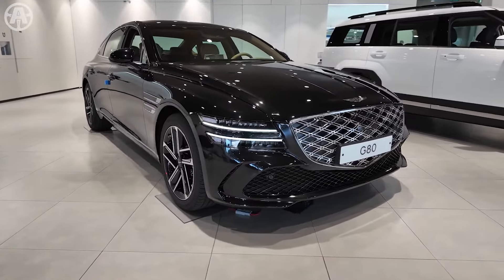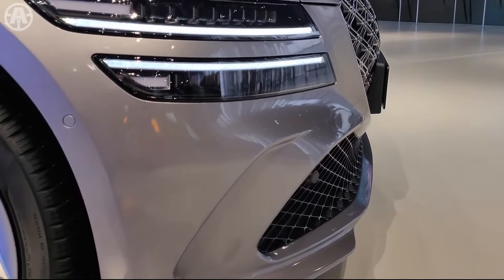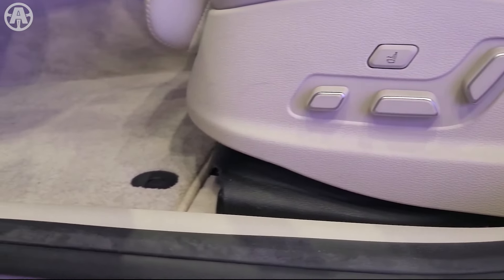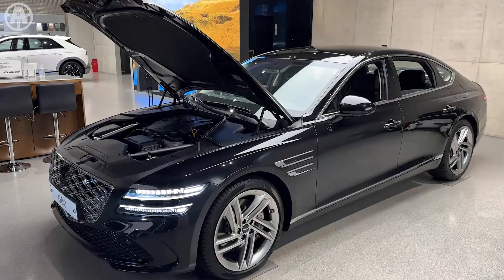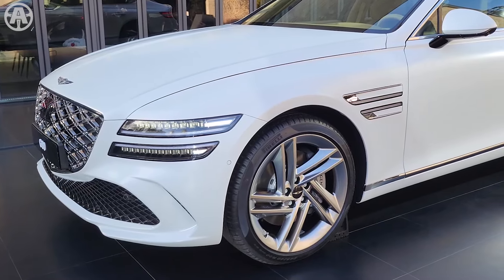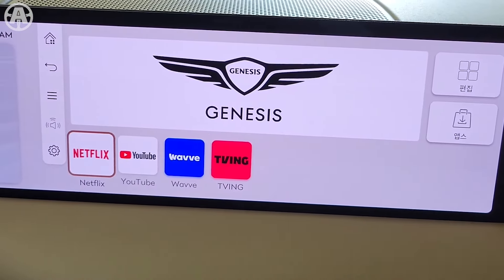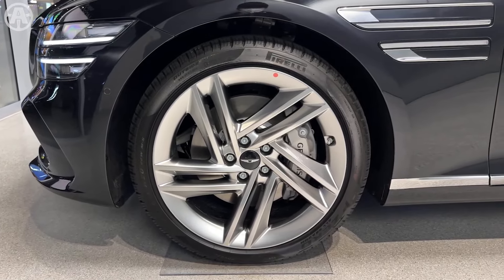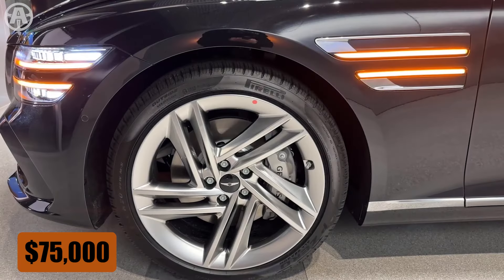Genesis G80 2025 : The Ultimate Luxury Sedan!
Welcome to our detailed review of the 2025 Genesis G80, where luxury meets innovation! In this video, we'll explore all the exciting updates and features of the 2025 Genesis G80, showcasing why it's the ultimate choice for luxury sedan enthusiasts.

Step into the future with the 2025 Genesis G80, featuring a refreshed design and enhanced performance capabilities. From its sleek exterior to its luxurious interior, every detail of the G80 has been meticulously crafted to elevate your driving experience.

Inside, the 2025 Genesis G80 offers a refined and comfortable cabin that's designed to impress. With premium materials and state-of-the-art technology features, every journey is elevated to new heights of comfort and convenience.

But the 2025 Genesis G80 isn't just about looks—it's also packed with impressive performance capabilities. With its powerful engine options and dynamic handling, the G80 delivers a smooth and responsive ride that's sure to impress.

Curious about the price and release date of this exciting model? Plus, we'll dive into the tech features and engine options of the 2025 Genesis G80, highlighting all the upgrades that make it stand out from the competition.

Join us as we explore the 2025 Genesis G80 and discover why it's the perfect choice for drivers who demand style, performance, and innovation. Don't miss out on your chance to experience the future of luxury driving with the 2025 Genesis G80!